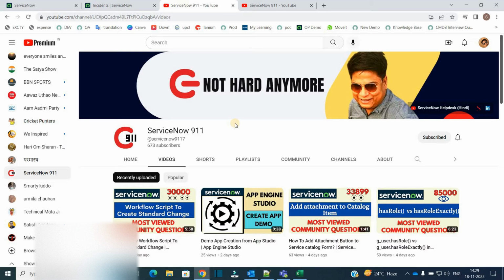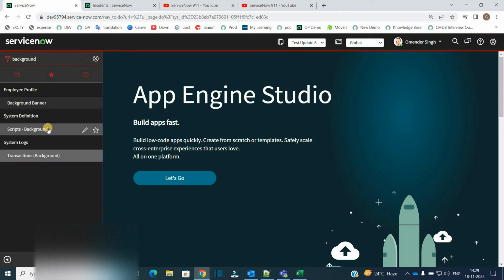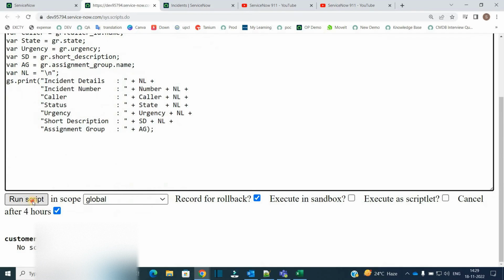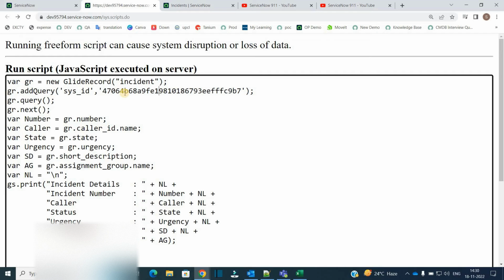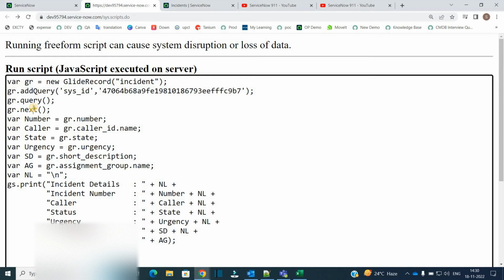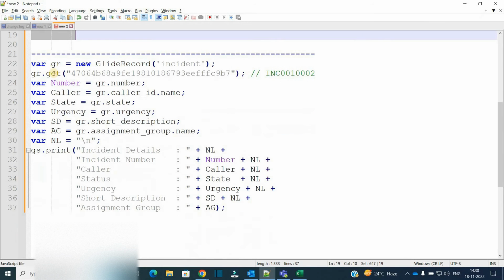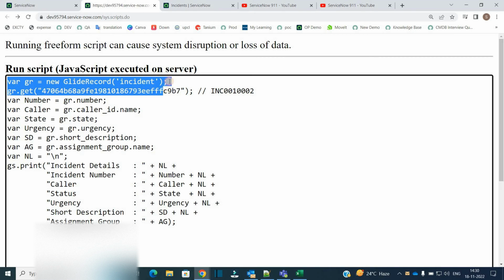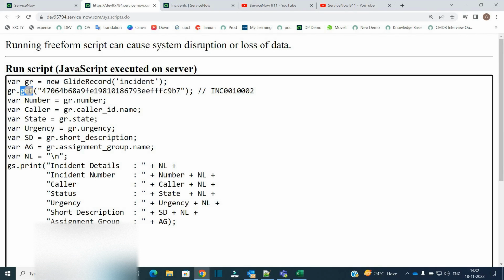GlideRecord.get() Vs GlideRecord.addQuery() | Get() Function ServiceNow